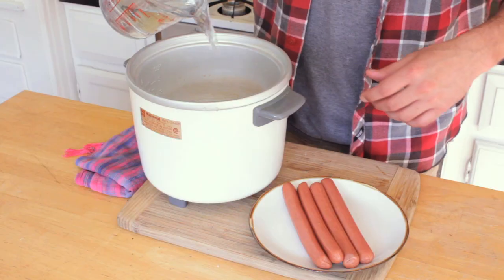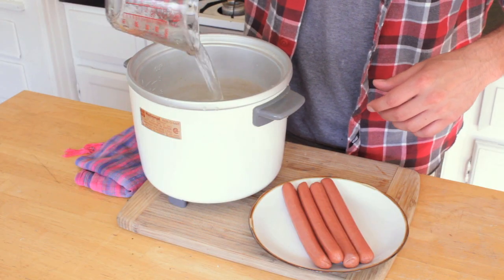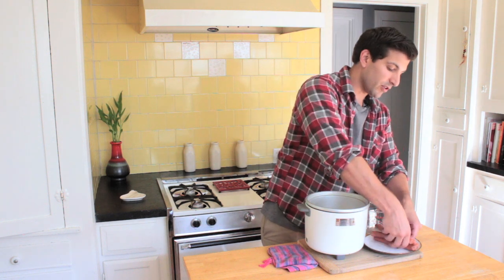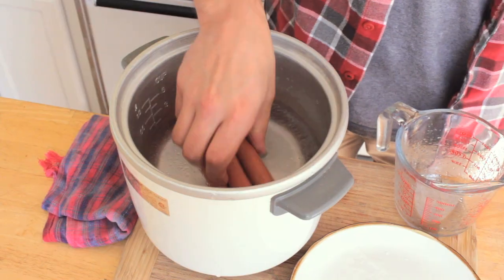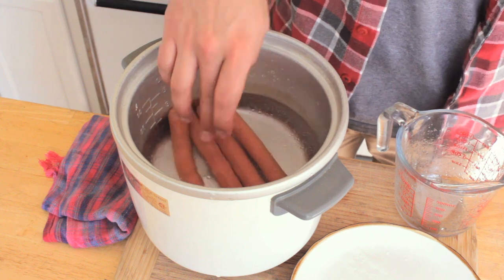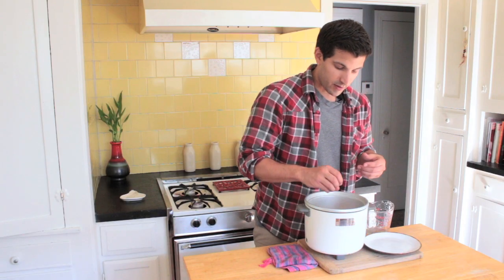Can You Keep Hotdogs Warm in a Crock-Pot? : Managing Your Kitchen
Keeping hotdogs warm in a Crock-Pot is easy, so long as you have enough water. Keep hotdogs warm in a Crock-Pot with help from an experienced chef and a true lover of food in this free video clip.

Expert: Adrian Bustamante
Filmmaker: Johnny McCarthy

Series Description: Whether you just want to freeze a little of your favorite vegetable for the future or are looking for ant control methods for your garden, you'll always find that the right solution is closer than you think. Get cooking tips with help from an experienced chef and a true lover of food in this free video series.